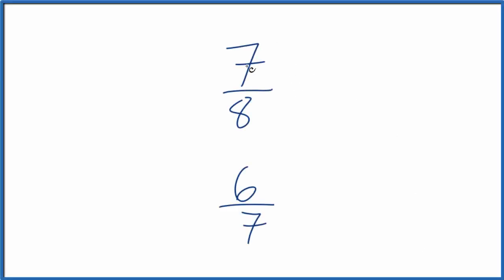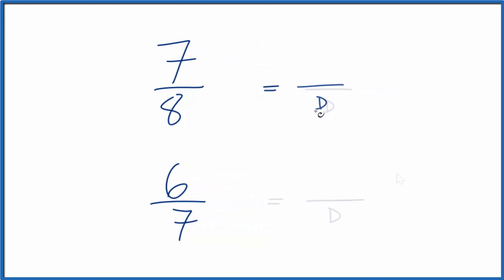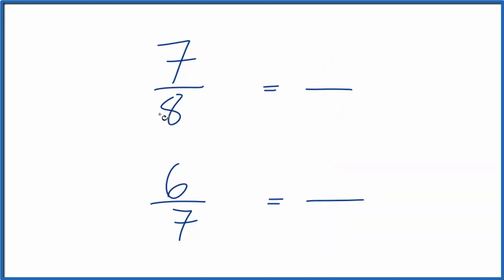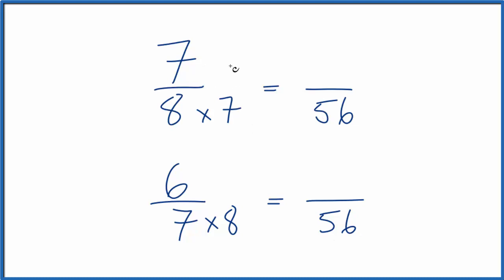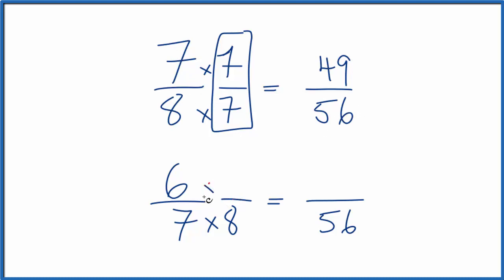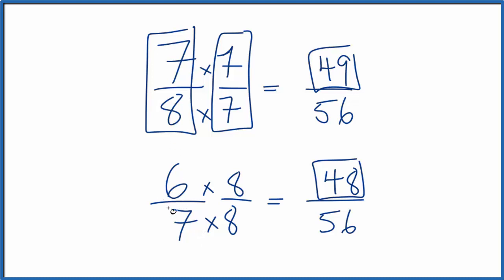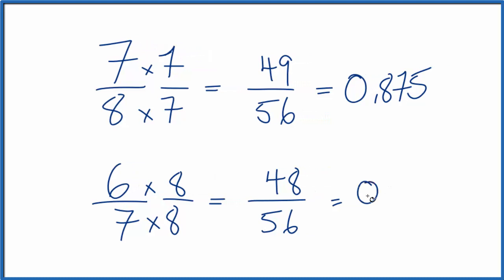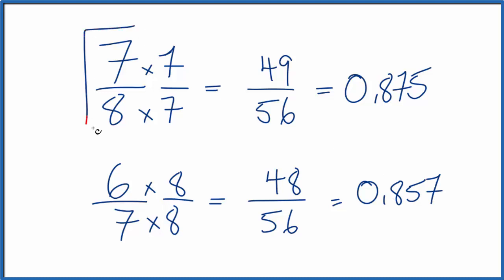Which fraction is greater? 7/8 or 6/7